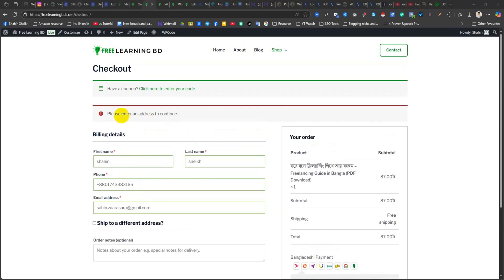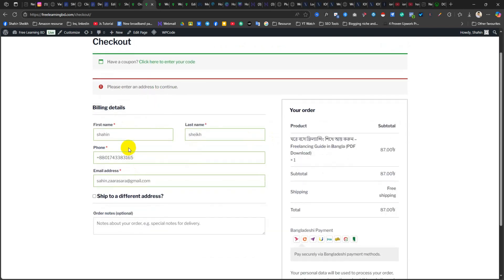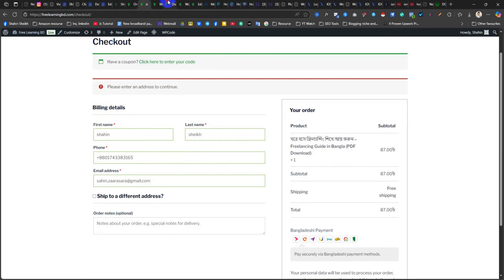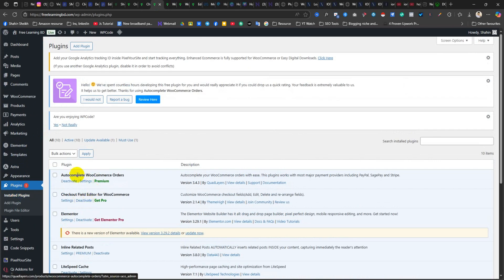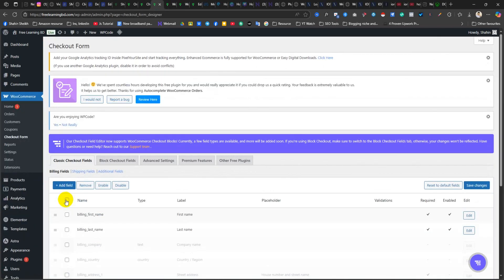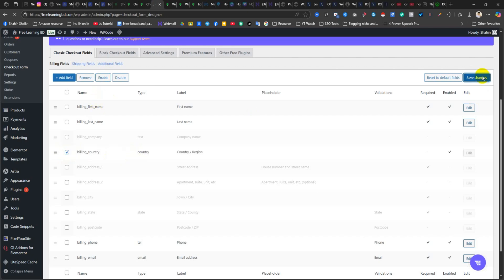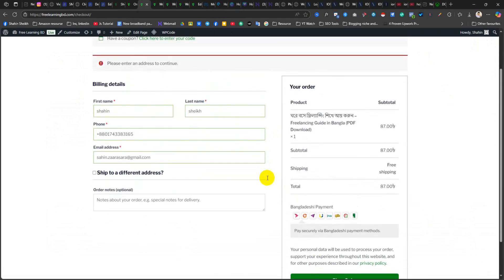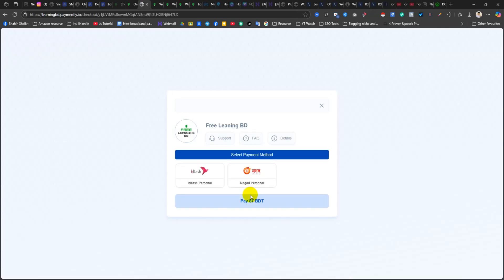How to fix " Please enter an address to continue " Error in WooCommerce Checkout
Are your customers seeing the error "Please enter an address to continue" during WooCommerce checkout? In this quick tutorial, I show you how to fix this issue by enabling the billing details fields in your WooCommerce settings.

✅ What I cover in this video:

Understanding why the error occurs
How to enable required billing fields
How to test if it's working
Fix your WooCommerce checkout in minutes and reduce cart abandonment!

Related Search:
woocommerce checkout error
please enter an address to continue woocommerce
woocommerce checkout not working
woocommerce billing fields missing
woocommerce fix checkout issue
wordpress ecommerce error
woocommerce troubleshooting
woocommerce address error fix
woocommerce checkout page problem
enable billing fields woocommerce
woocommerce setup tutorial
woocommerce not taking address